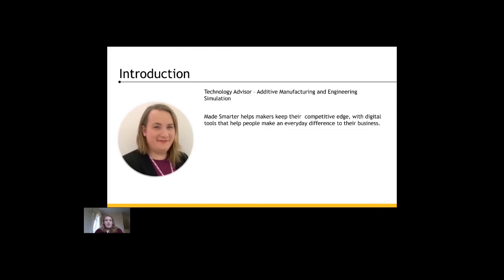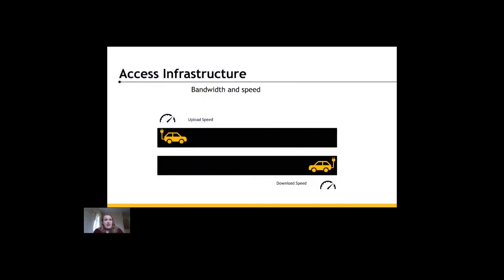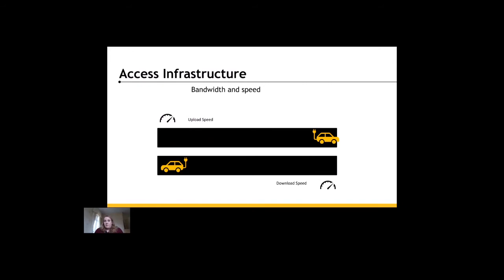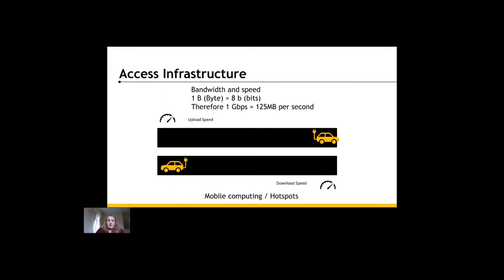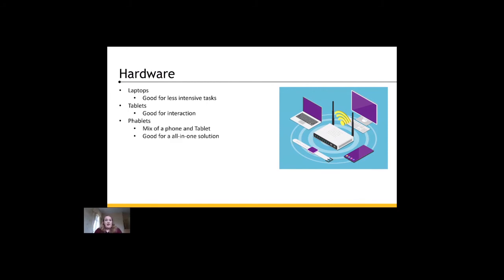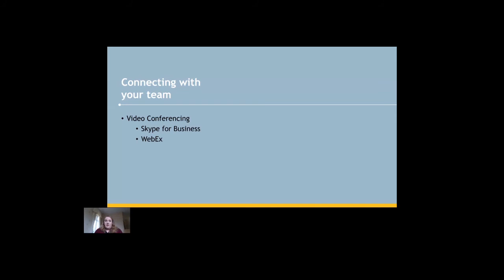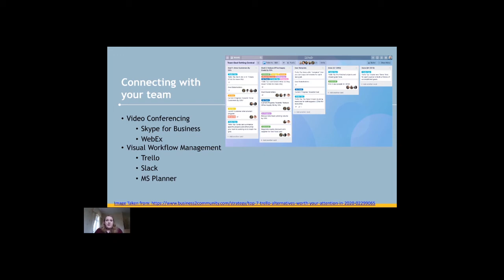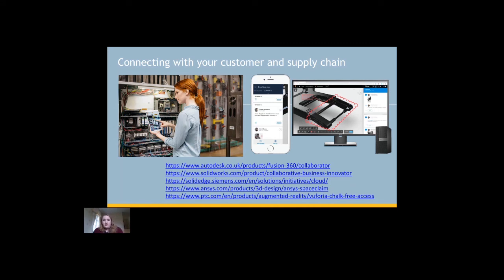Enabling remote collaboration with digital technology webinar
Claire Scott, Digital Technology Adviser discusses the opportunities digital technologies can offer to overcome challenges associated with remote collaboration.